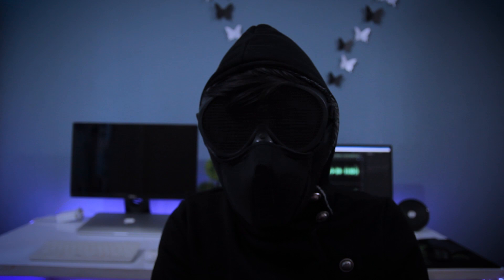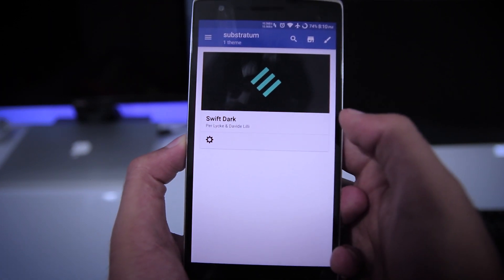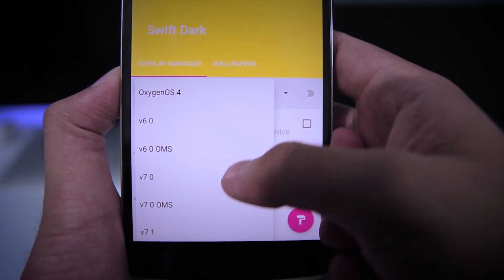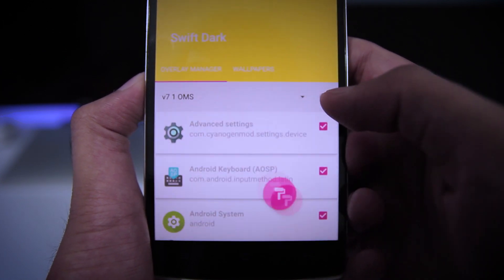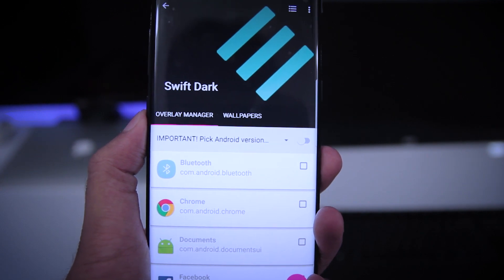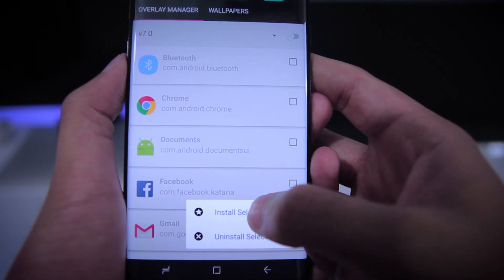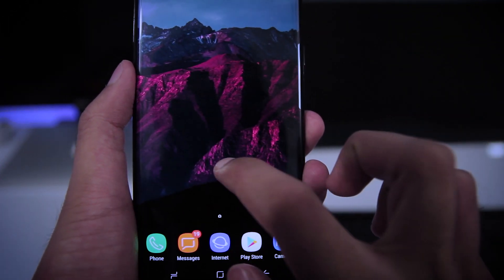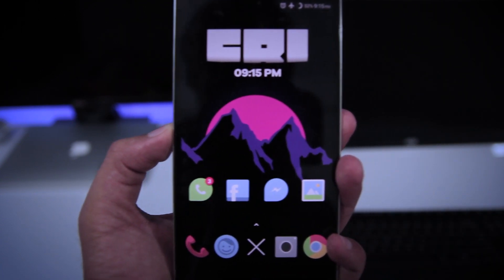Install Custom Theme on Android Phone